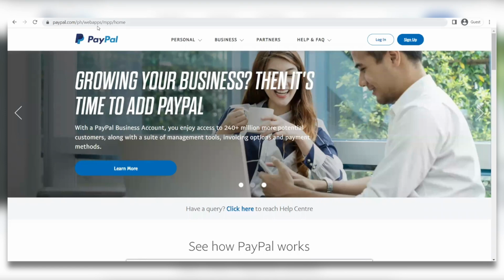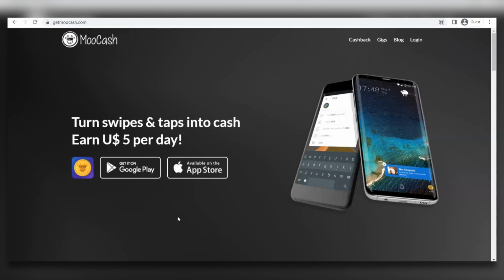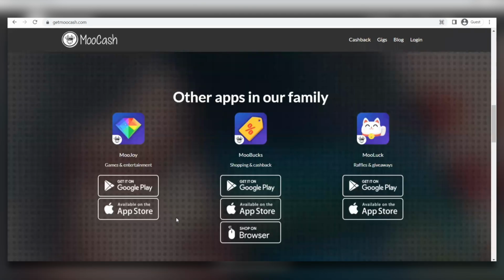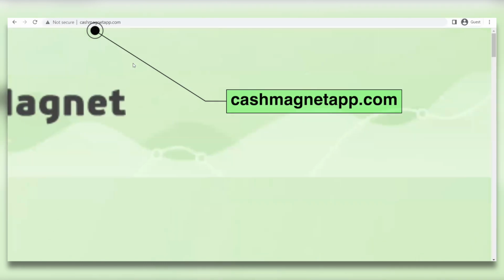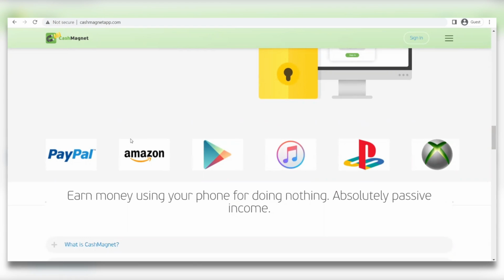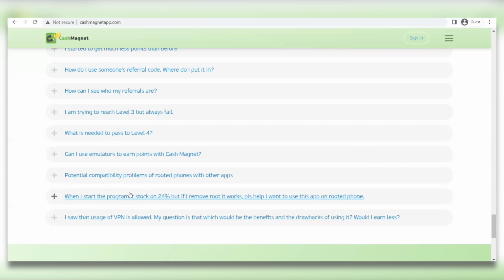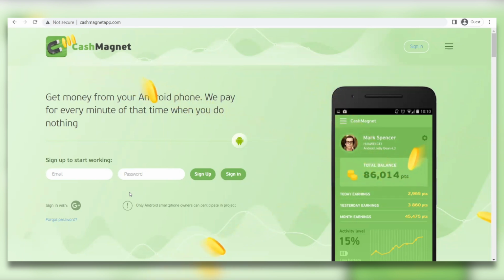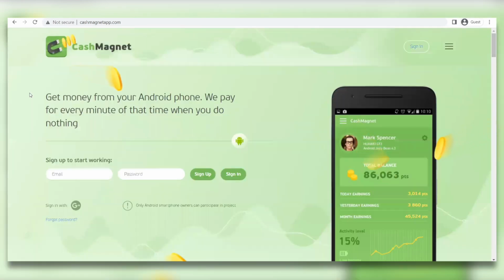Get Paid FREE Cash Using Only Your Phone *ANDROID & IOS* (WORLDWIDE AVAILABLE)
Get Paid FREE Cash Using Only Your Phone *ANDROID & IOS* (WORLDWIDE AVAILABLE) | Make Money Online 2022